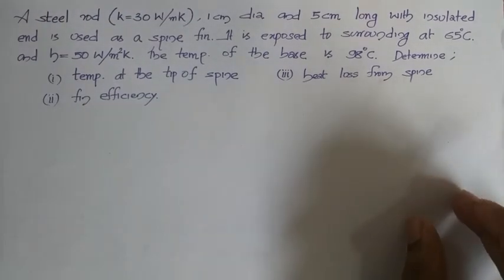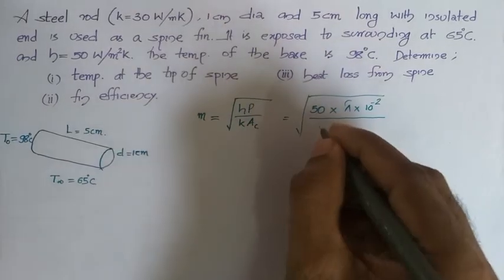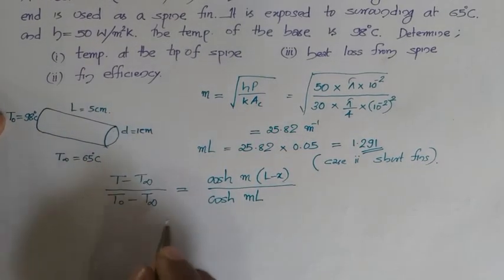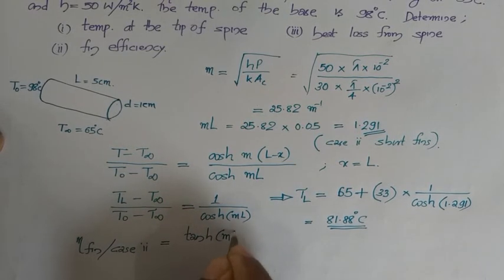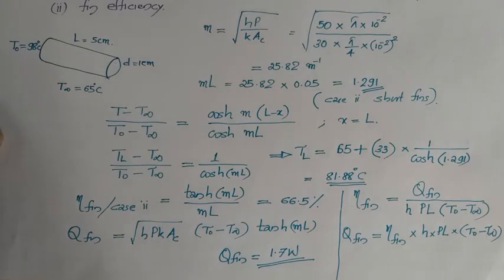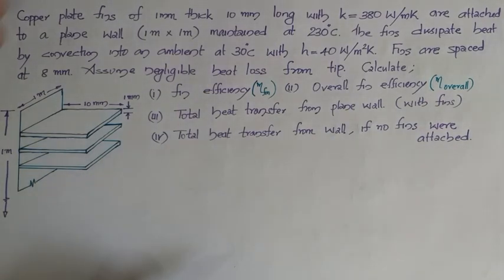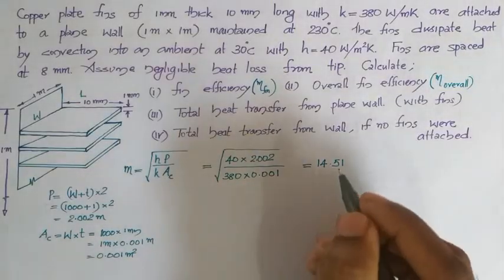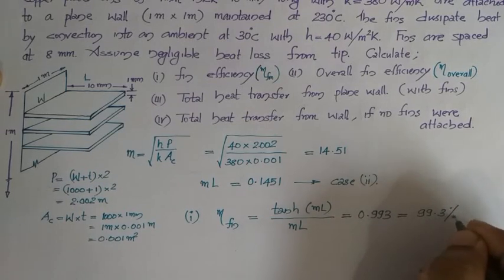Fins - Problems on Efficiency and Effectiveness | Heat transfer through fins | HMT| KTU| S6 MECH